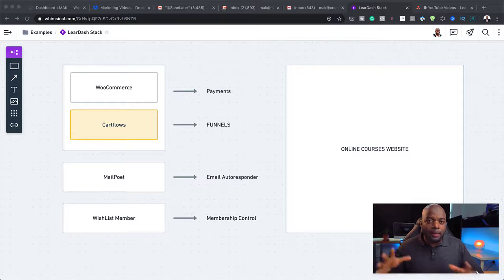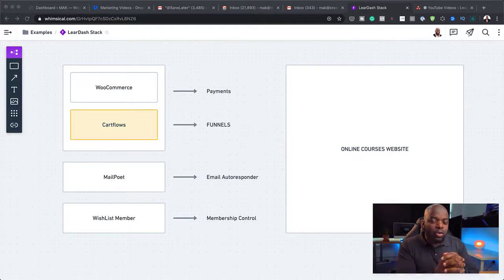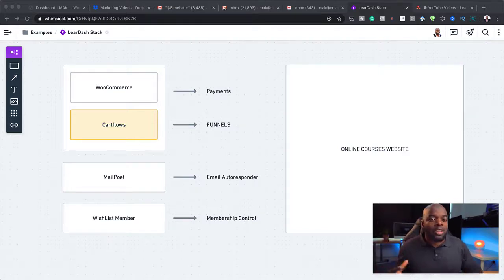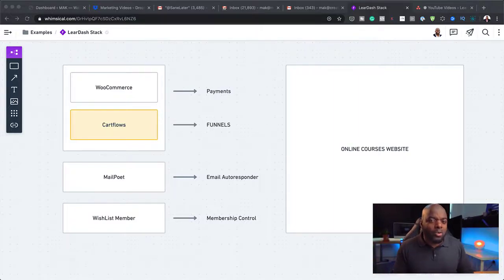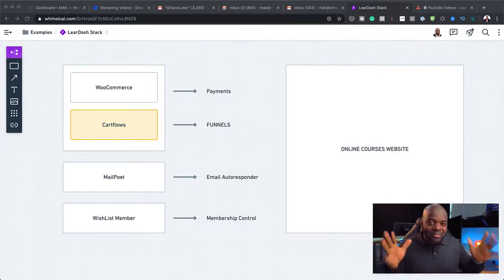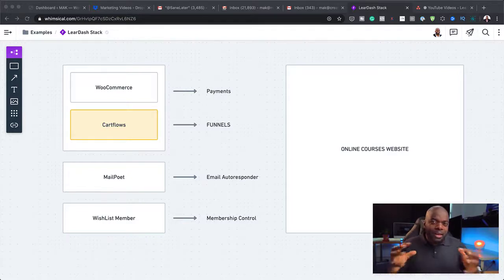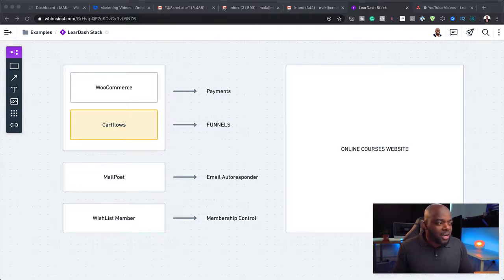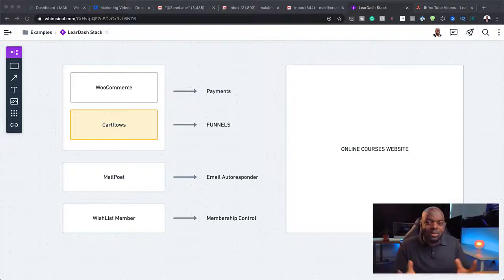Host your own Courses Best Setup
In this video, I share the best setup for hosting your own courses.